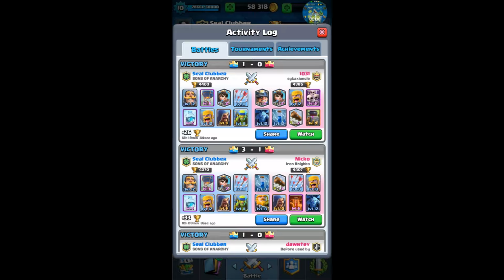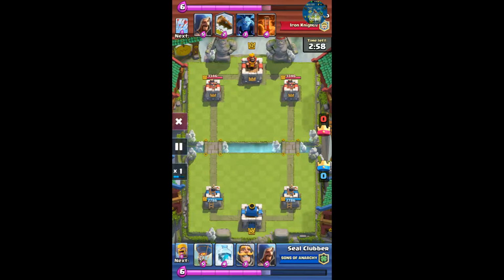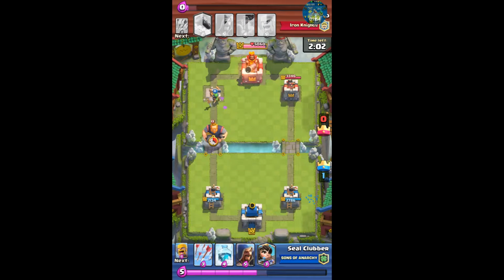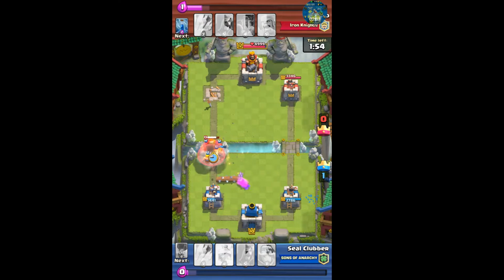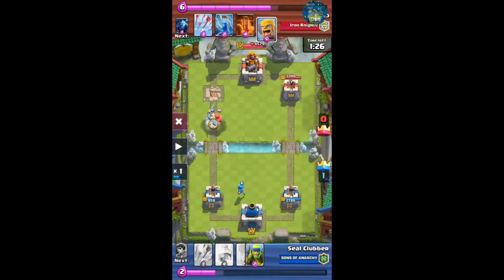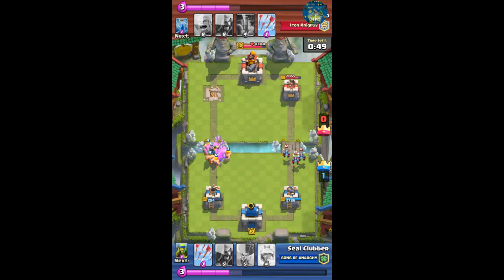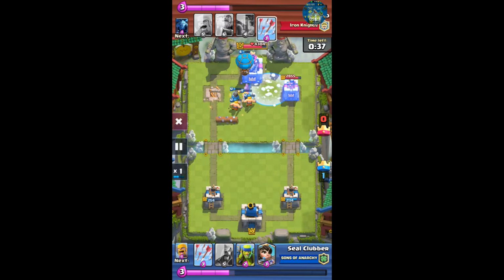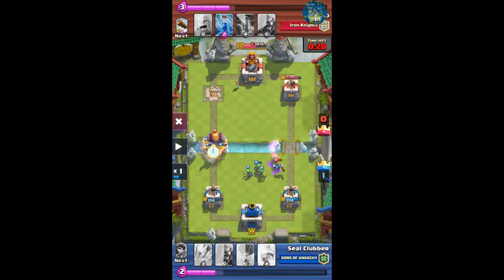Defending against Royal Giant 4K+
Techniques for playing against a Royal Giant without having to use a building as a distractor.